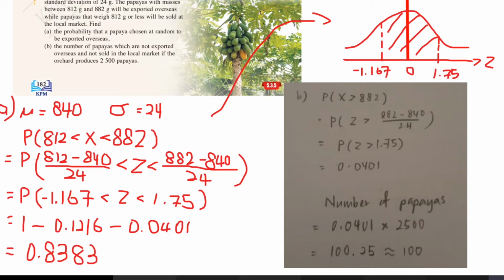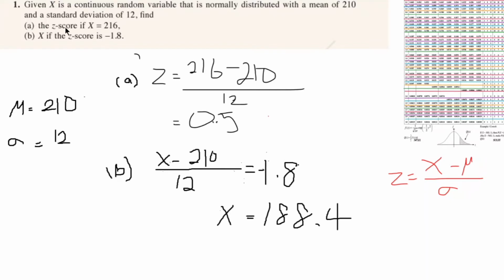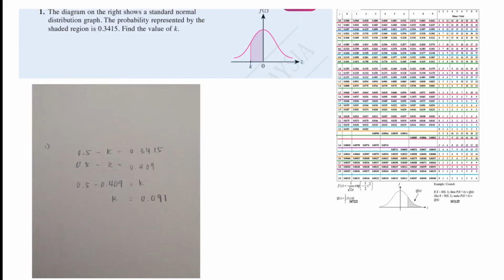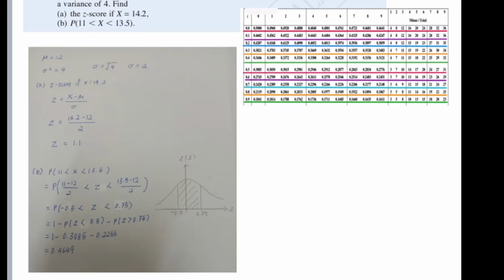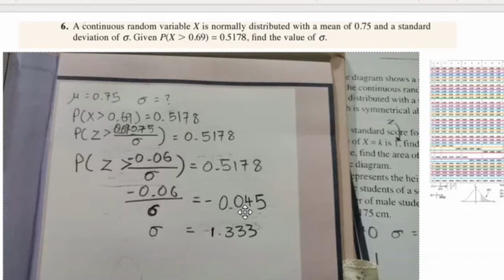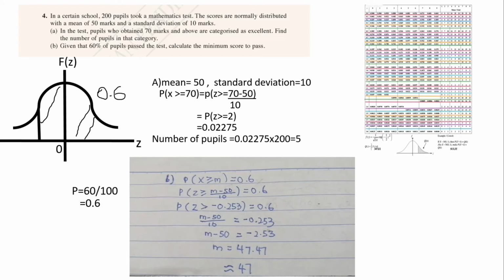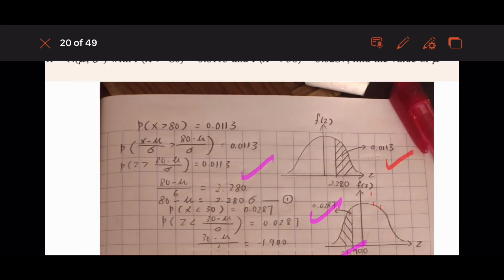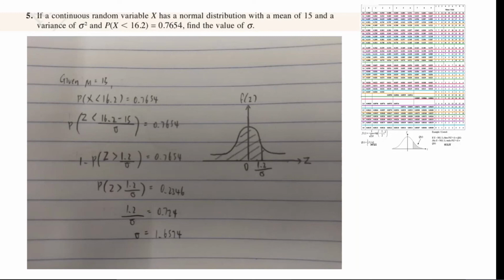Probability distribution- Normal Distribution Class Based Evaluation (PBD)